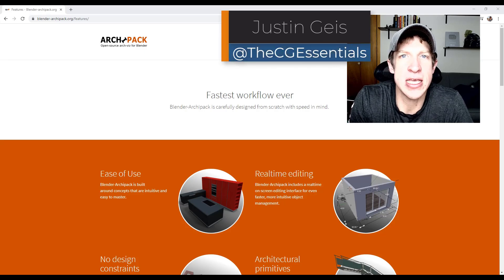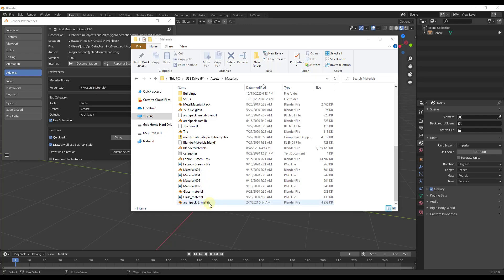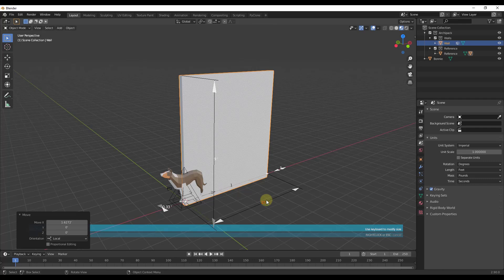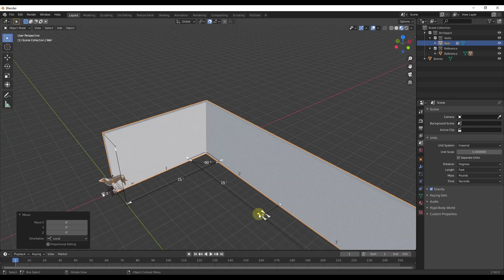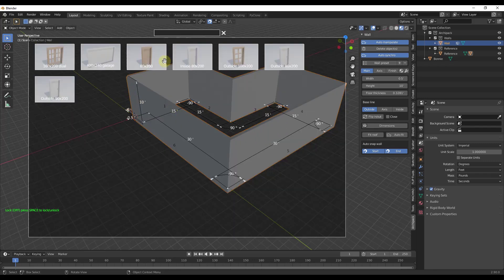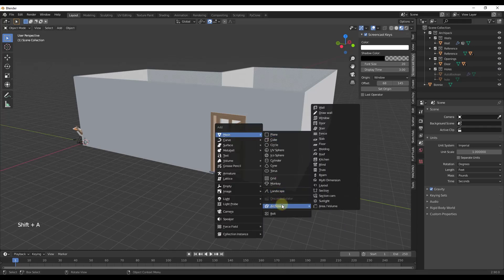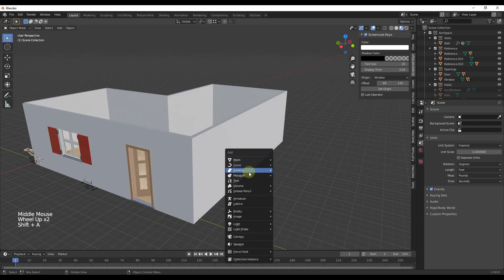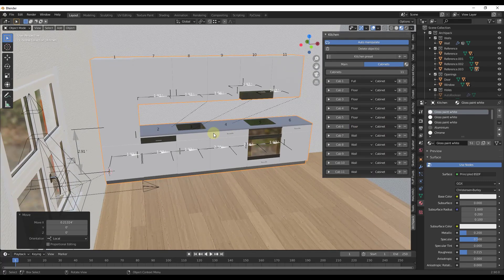The Easiest ARCHITECTURAL MODELING ADD-ON for Blender? Intro to Archipack Pro Version!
In this video, we check out the pro version of the Archipack add-on for Blender. In this version, you can quickly add and manipulate walls, add doors and windows, create floors, add roofs, and much more! Get started with Archipack with this beginner tutorial!

TIMESTAMPS
0:00 - Introduction
0:38 - Archipack Add-On Location
1:49 - Enabling the Add-On and Setting the Material Library Location
2:34 - Adding and Editing Walls in Archipack
5:12 - Adding Wall Segments in Archipack
6:43 - Manipulating Walls if you can't see the Edit Functions
7:49 - Adding and Editing Doors and Windows in Archipack
10:29 - Adding a Floor in Archipack
11:52 - Adding Roofs in Archipack
12:59 - Adding Kitchens in Archipack
14:15 - Support the CG Essentials on Patreon